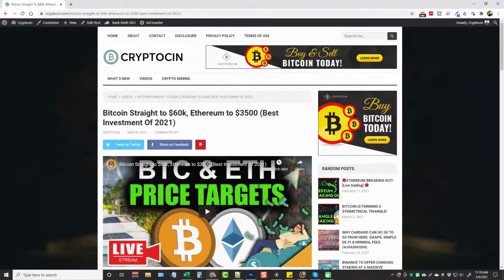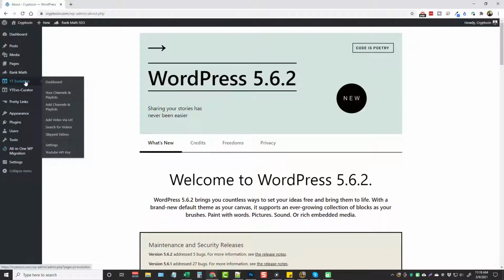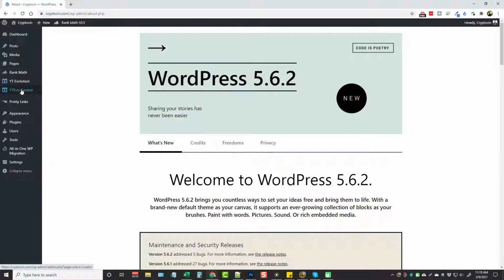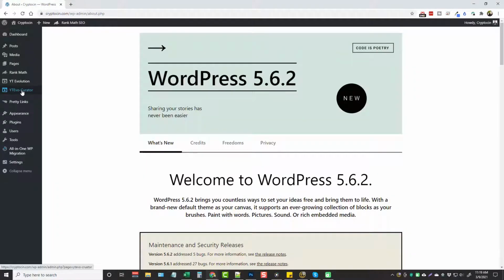YT Evolution Review Demo | Build Automated Websites with YT Evolution Software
Free Traffic.  Passive Income.  Any Niche.

WORLD-FIRST SOFTWARE FOR MULTIPLE PASSIVE INCOME STREAMS

From OTHER People’s Videos & FREE Traffic

Quickly monetize single or multiple videos from YouTube channels or playlists
with 100% free traffic … no experience needed!

PLUS… GET THESE 3 EXTRAS INCLUDED FREE

YTEvo Curator Plugin ($99 value)
Unlimited Site Licenses ($198 value)
Commercial Rights ($179 value)

Beginner-Friendly | Set & Forget | Unique & 100% Legal!

IMAGINE … Passive Income From OTHER PEOPLE’S
Content Served Up By Google & YouTube

YT Evolution converts ANY YouTube videos into DFY monetized niche blogs that search engines
love for multiple hands-free income streams.

The power of this software is you don’t need your own videos, but you can
use them if you want …

YT Evolution uses advanced technology to build you monetized sites IN ANY NICHE
from existing YouTube videos…

Then it optimizes these DFY sites to rank in search engines for FREE traffic!

Now You Can Actually Profit From Your Hobbies & Interests… This Works In ANY Niche

Effortlessly Monetize Any YouTube Video
Made By You OR By Others Through Your Website!

We Get FREE Google Traffic In Under 3 Days

After just 3 days, we had 49 of our website posts indexed and ranking in Google for free traffic!

Picture your own video site like this one … with over 40 posts
ranking in Google in just 3 days!

After just 5 days, we had 74 of our website posts indexed and

No campaigns, no social media, no email list …

Real Passive Income Is Now Easier Than Ever

Because You No Longer Need:

To create any content

An email list or audience

To figure out traffic

There’s Nothing Like This Anywhere

YT Evolution COMPLETELY crushes the 3 biggest obstacles to making money online:

Content, Traffic & Conversions

HERE’S HOW:

CONTENT: DFY OR DIY

Monetize other people’s content OR your own.

Use your own videos, or those made by others … and have the option to customize with even more DFY content

TRAFFIC

The best free traffic from Google to your offers

The software makes you UNLIMITED WordPress niche video blogs, optimized in a way Google LOVES.

And because your sites AUTO-UPDATE, you can rank higher for even more traffic without lifting a finger
CONVERSIONS

Turning free traffic into profits

Video out-converts any other type of online content, period. That’s why YT Evolution makes you “money sites” built on video.

If there’s a LEGIT way to make passive money online …

If there’s a legal shortcut, not a short term loophole, you could exploit …

If it’s even POSSIBLE to bank with free Google traffic without making content…

Then you’re in for some VERY good news.

HEY CHRIS DERENBERGER HERE.

and CEO of a thriving YouTube ranking service …

I can tell you these are golden times for making great commissions from free traffic.

There’s just one massive problem: when you stop working, the money stops coming in.

So I’ve developed a solution: the world’s 1st software for passive income from video and free organic traffic.

THE LITTLE KNOWN YOUTUBE TRICK THAT LETS ANYONE PROFIT …

YOU DON’T EVEN NEED YOUR OWN CHANNEL OR VIDEOS!

It’s 100% legal to embed any YouTube video on your own website.

Add me on Facebook  and say hi